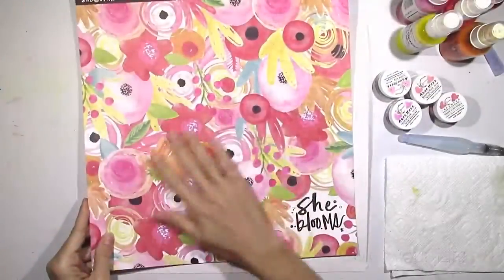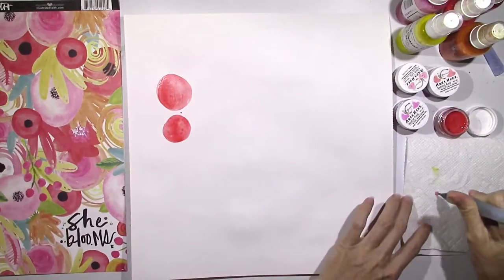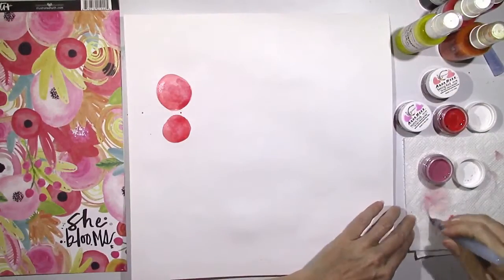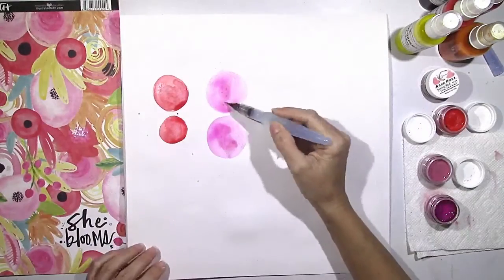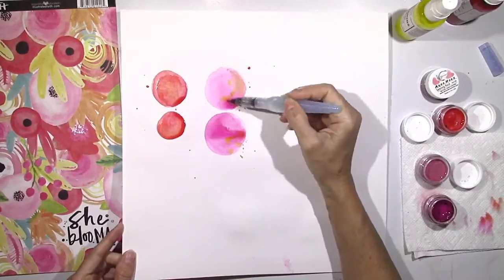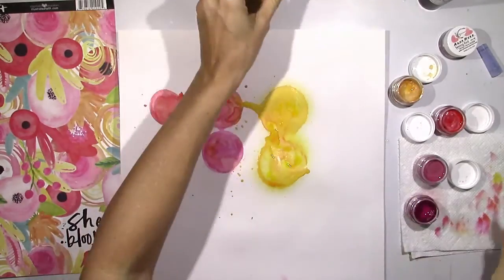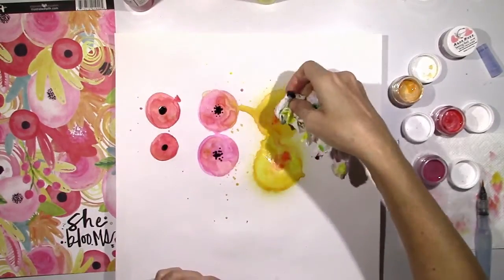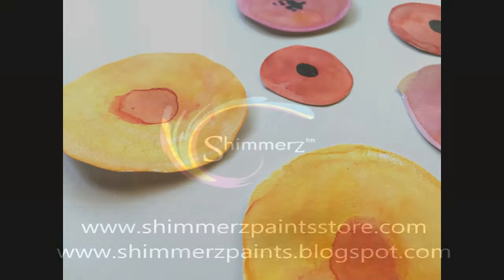Shimmerz Shortz #42 Using Shimmerz to Create She Blooms Flowers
Welcome to Shimmerz Shortz!  This video will show you how you can make your own flowers from the Bella Blvd Illustrated Faith She Blooms patterned paper.  Really fun and easy to do!